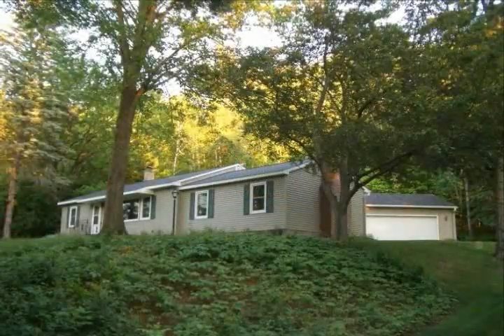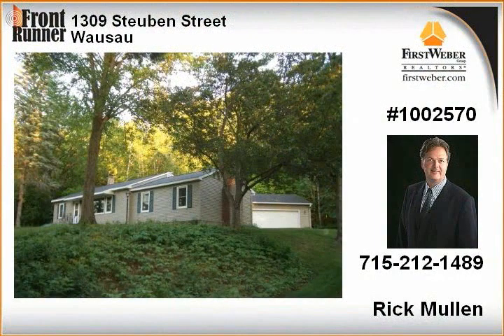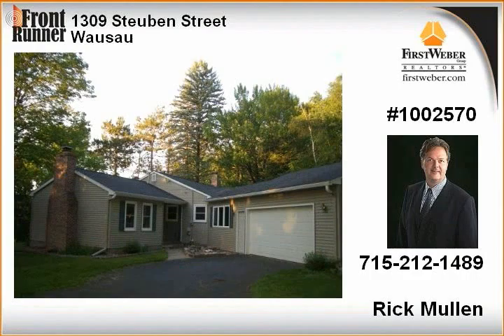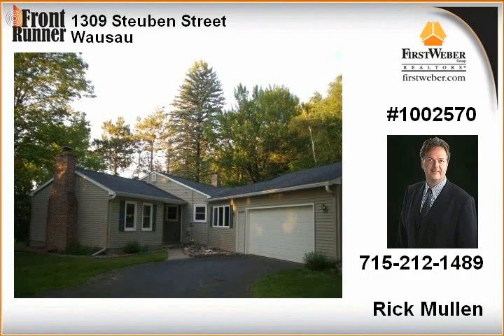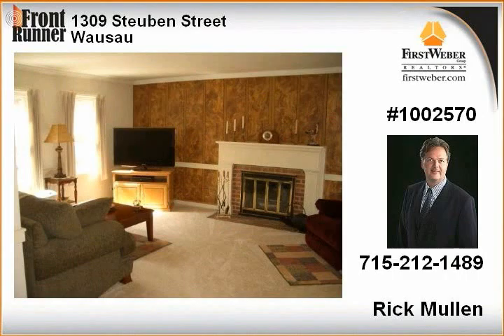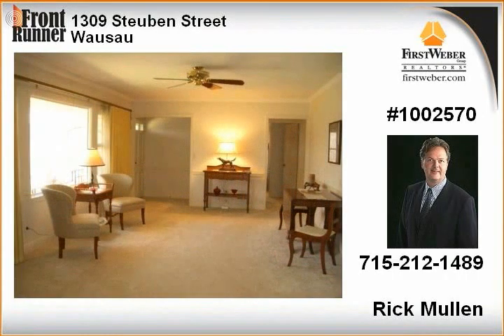Wausau WI Real Estate for Sale 3 Bedrooms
Property Type: Single Family
MLS#: 1002570

at First Weber Group Realtors
First Weber Wausau - Grand Ave.